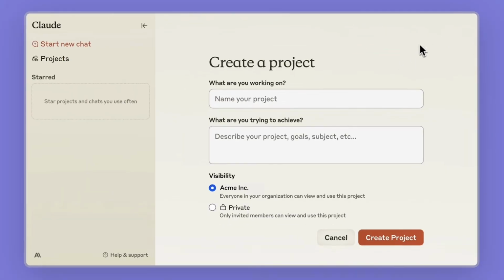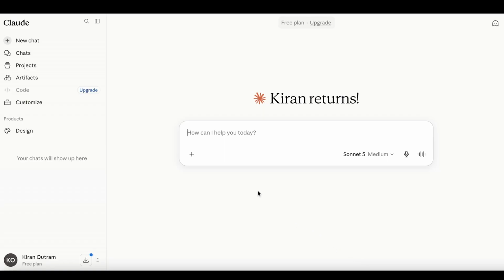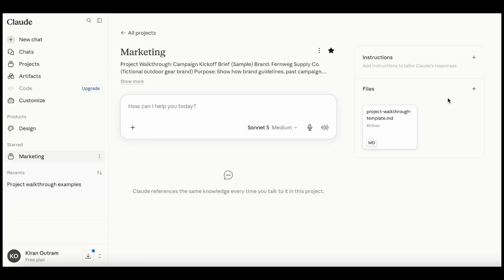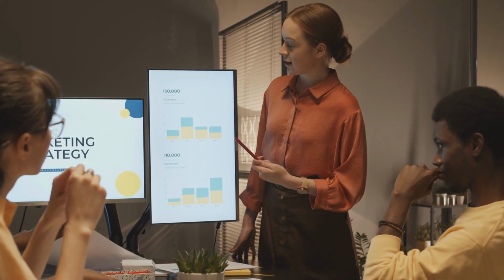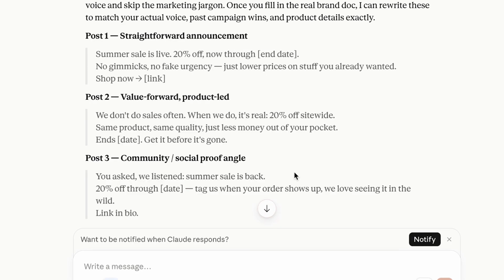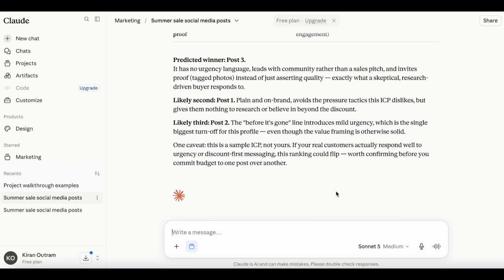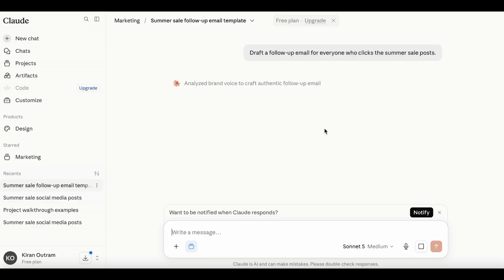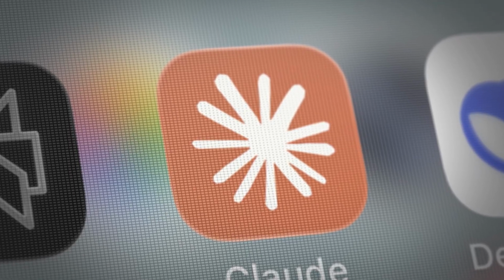How To Create A Claude Project In Minutes ⏱📈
Every time you open a new AI chat, it forgets everything about you — your brand, your files, your style. You end up re-explaining your life before you can even ask your question.

Claude Projects fixes that. In this video I show you exactly how to set one up: a permanent knowledge base for your files, custom instructions Claude actually follows, and chats that start ten steps ahead instead of at zero.

What you'll learn:
→ How to build a Project around your actual use case (client, business, course, book)
→ Uploading a knowledge base Claude references automatically
→ Writing custom instructions that stick across every chat
→ Why persistence beats copy-pasting the same context over and over
→ The pro move most people miss: feeding great outputs back into your knowledge base

If you use Claude regularly and you're not using Projects yet, this is the single highest-leverage change you can make.

⏱️ Timestamps
0:00-0:40 Introduction
0:41-1:10 What Is A Project?
1:11-4:00 How To Create A Project + Examples
4:01-4:14 Closing Remarks

💬 Drop a comment with the first Project you're building — I read every one and might feature the best setups next video.